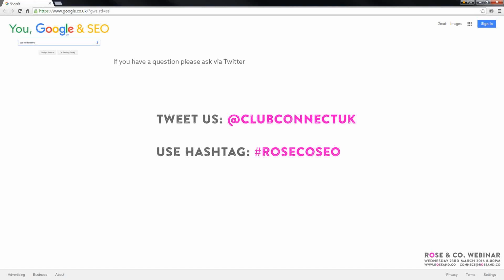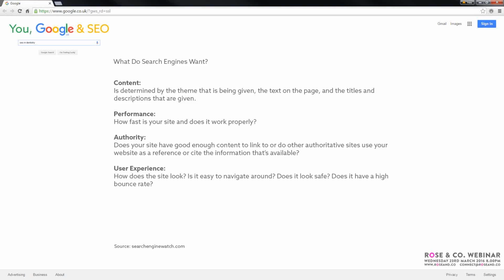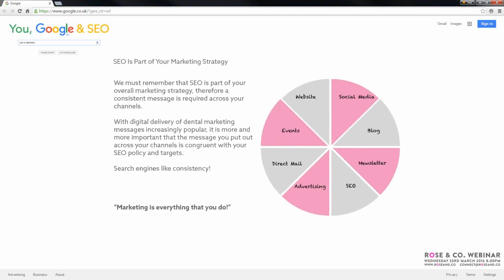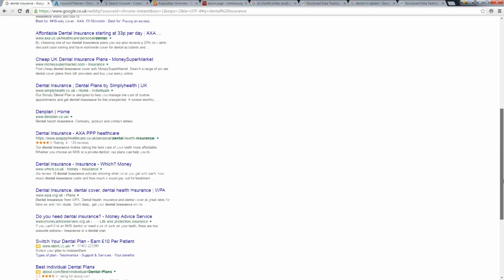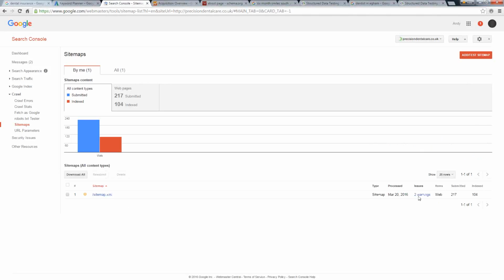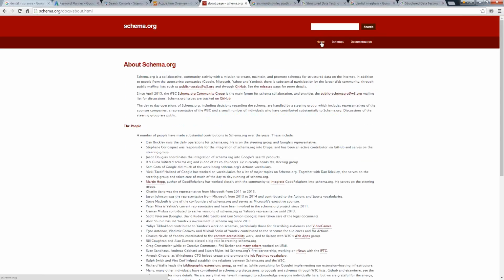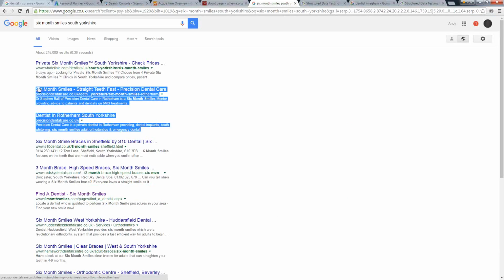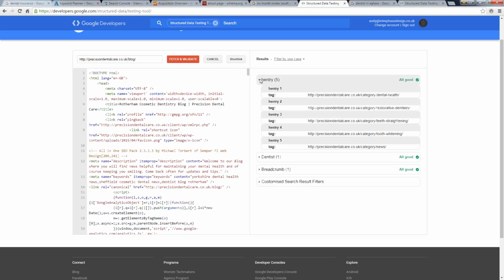SEO in Dentistry - You Google and SEO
Complete recording of Rose & Co's webinar on SEO in Dentistry delivered on 23rd March 2016.

Hosted by Kevin Rose - dental business coach and mentor, and Andy Taplin - Creative Graphic Designer, Web Designer, SEO Practitioner. They discuss the current trends in SEO specifically the tools that are available to Dental Practice owners in order to get their sites ranking higher on search engines.

If you have a dental website and want to develop its visibility on search engines this is a great webinar for you.

Rose & Co. are a group of dental business coaches, mentors, marketers and creatives who strive to deliver ethical dental business development within the UK dental industry.